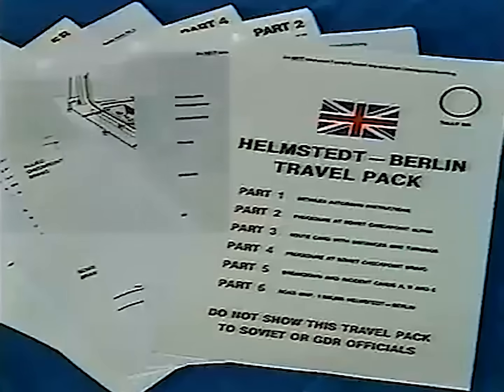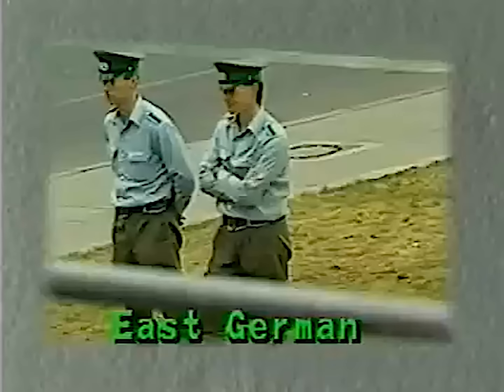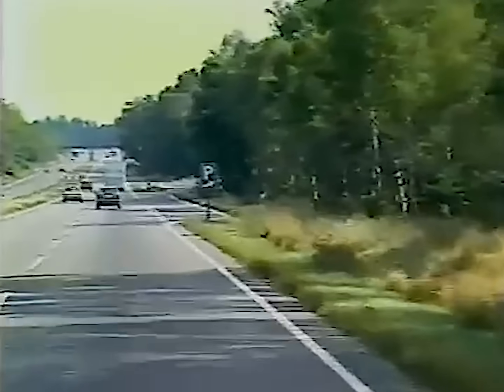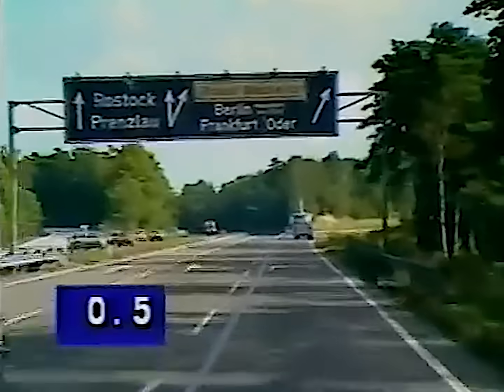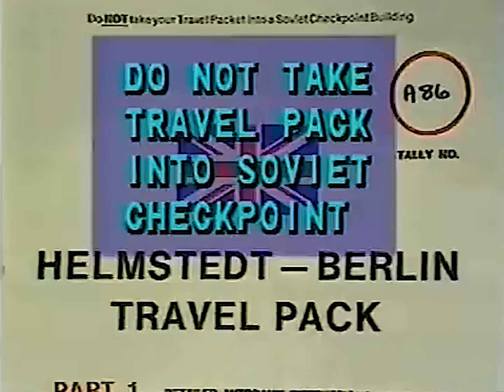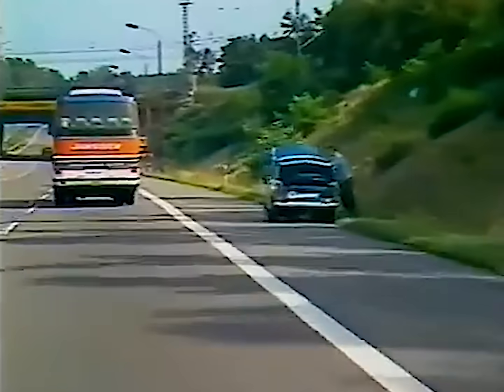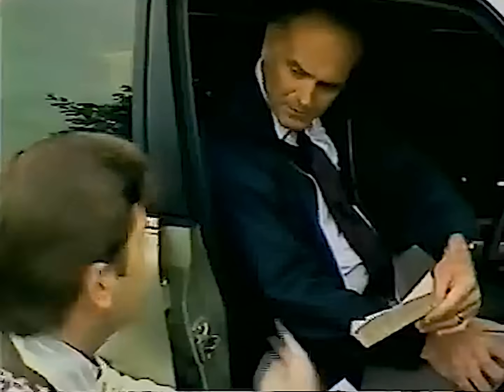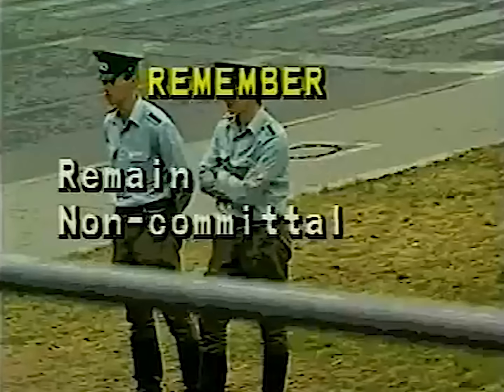Destination Berlin (1989) - British guide on getting to West Berlin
A guide on how to get to West Berlin through East Germany by car for first-time travellers.

Produced by RMP TV.